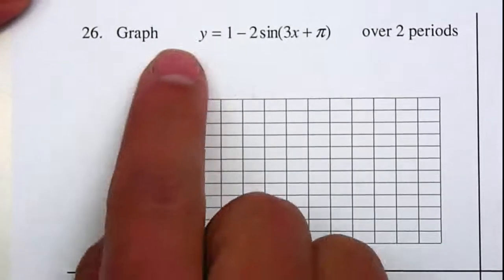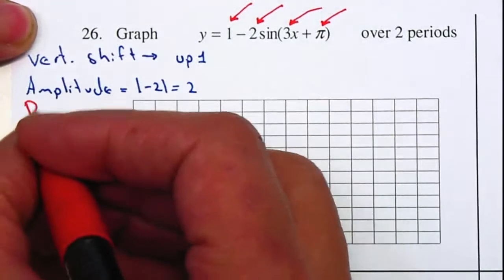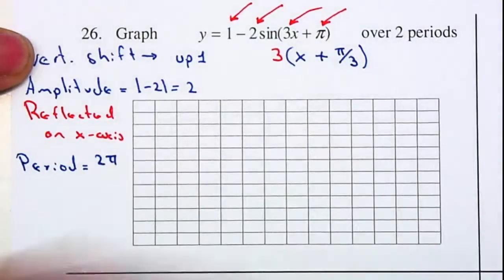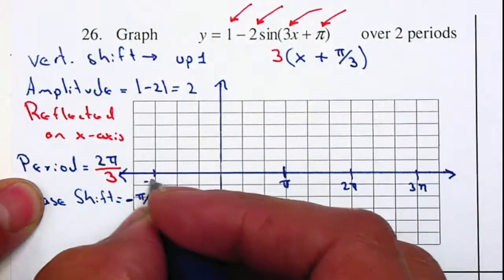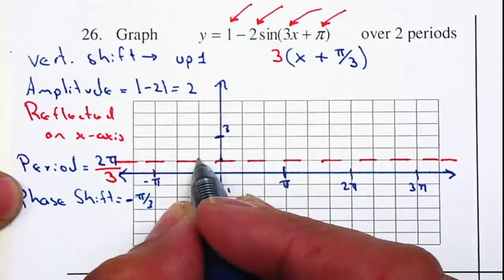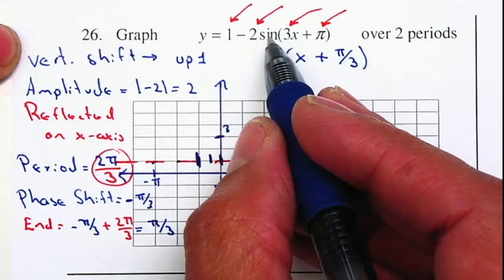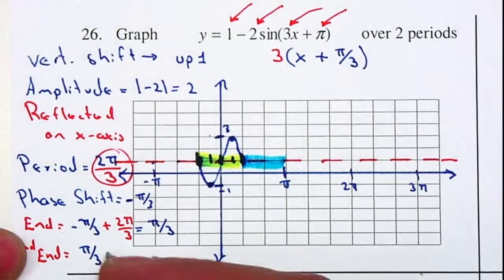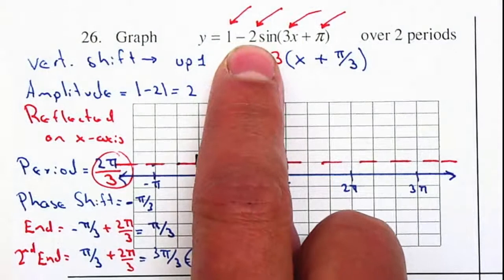P26 Trig Unit 4 - Graph Sine